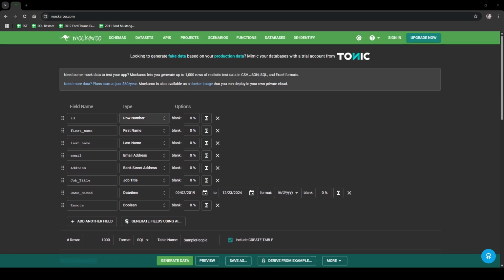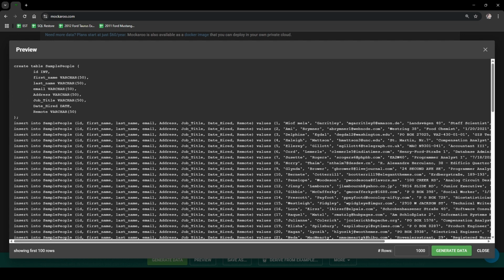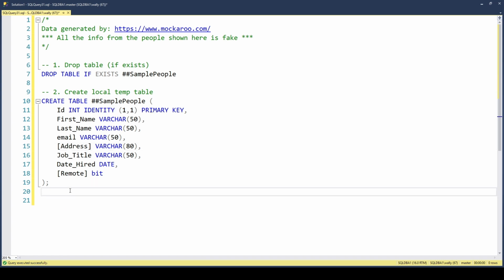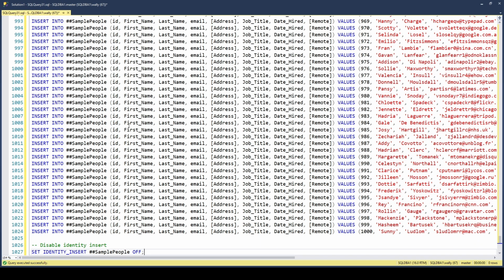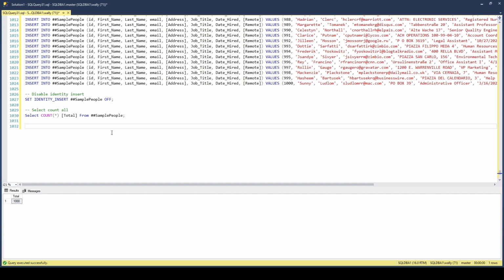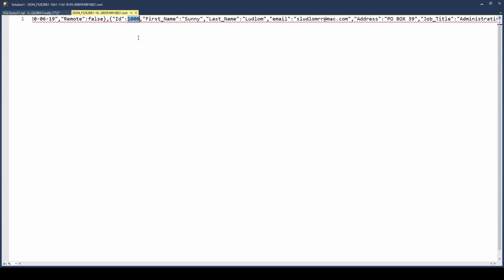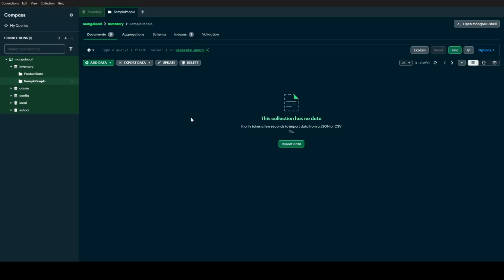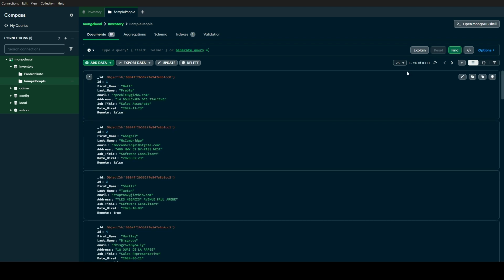MS SQL Server :: More JSON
To download a copy of the script used in this video, please

Chapters:
00:00 Intro
00:29 Mockaroo.com
02:32 Temp Table Population
04:29 Exporting JSON Document From SQL
06:10 Importing JSON Document to MongoDB
08:10 Outro